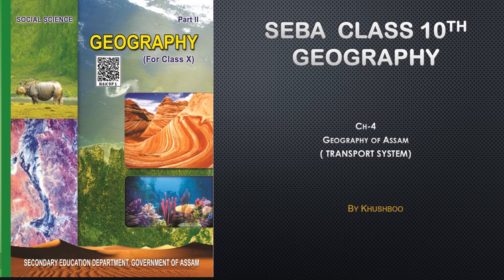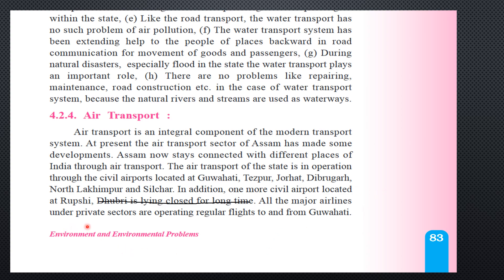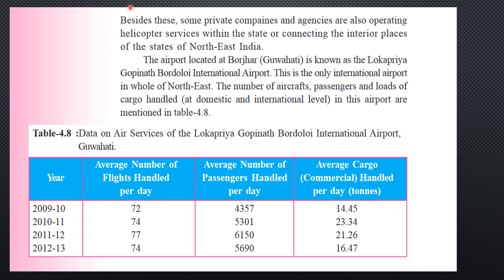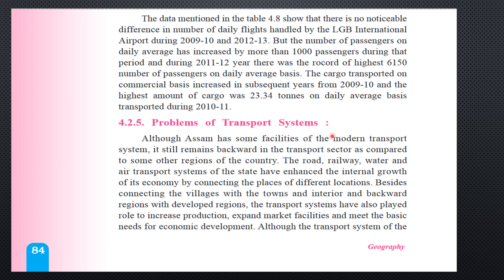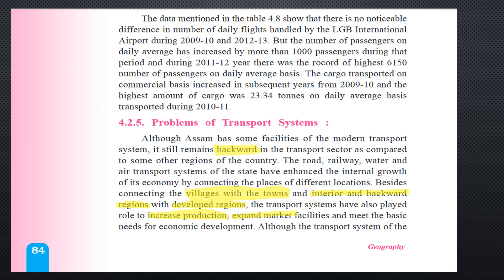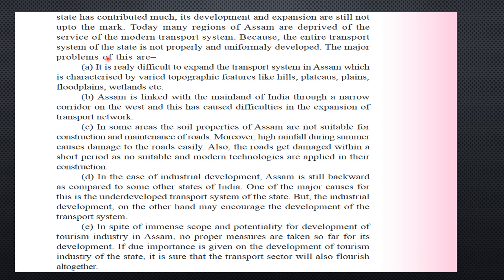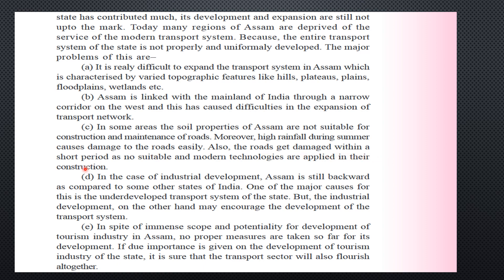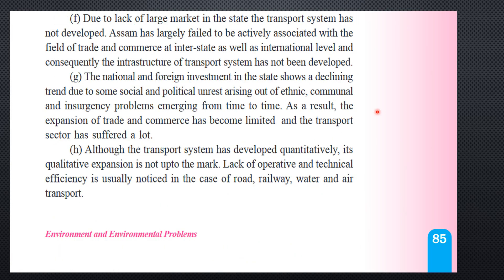SEBA | Class 10th| Geography| Ch- 4| Geography of Assam| Transport System| Explanation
Hello dear learners, my name is Khushboo. In today's video lesson we shall be discussing on the topic "Air Transport", as well as discuss about the problems related to development of a robust transportation system in Assam from SEBA Class 10th Geography.
Transportation system is a lifeline of a country. It is through a robust transportation system linkage is established between different regions throughout the country. Let us learn  more about the rail and water transport system in Assam.
Hope you find the lesson useful!
Happy learning :)

Happy learning :)

Happy learning :)

Happy learning :)

Happy learning :)

Happy learning :)